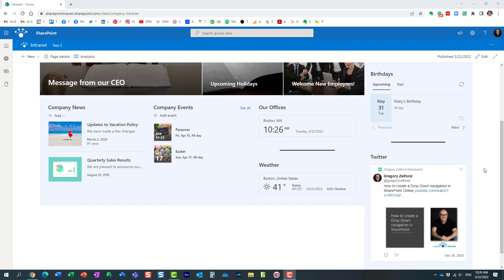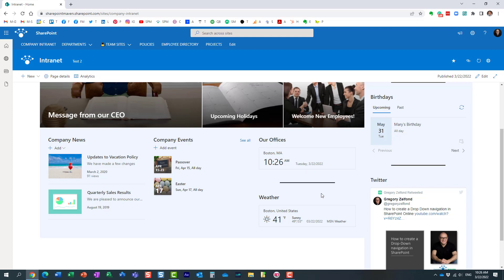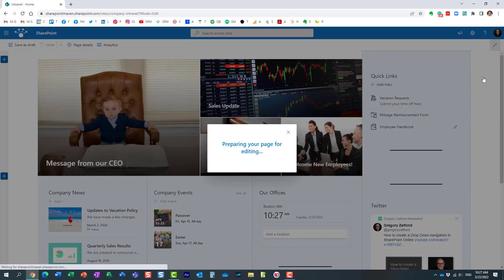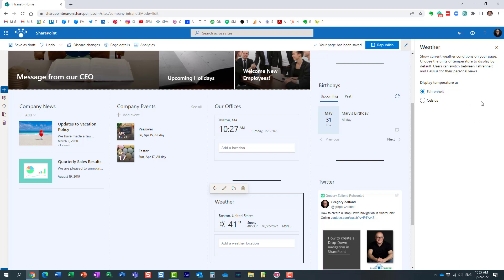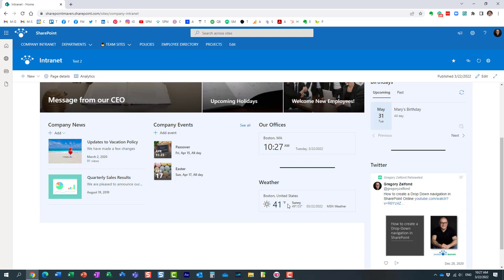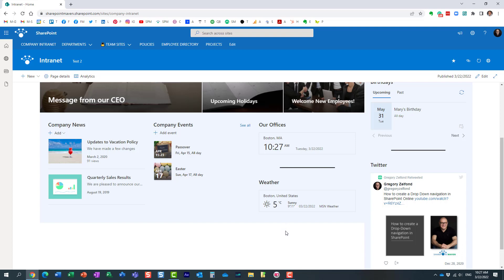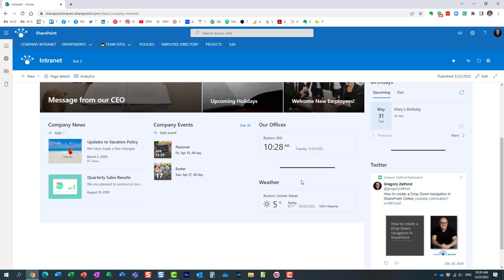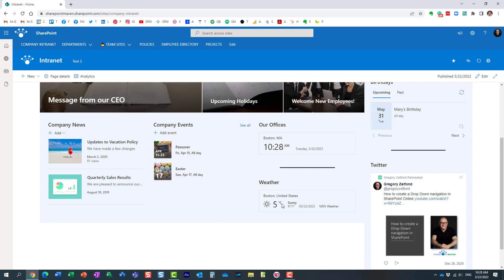How to quickly change the display of Temperature on a Weather Web Part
Here is how you can easily change the display of Temperature on a Weather Web Part in SharePoint Online